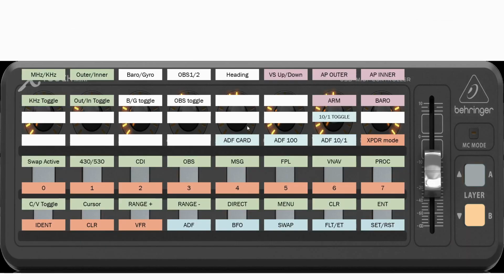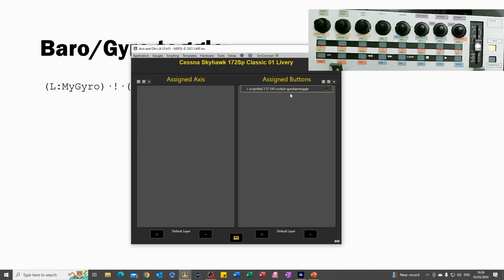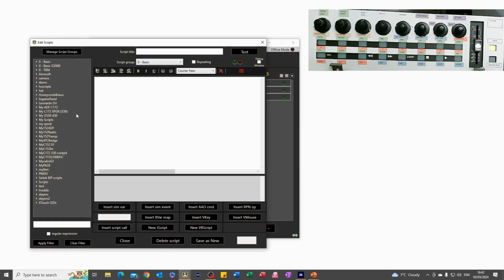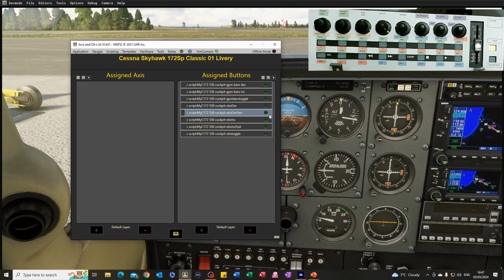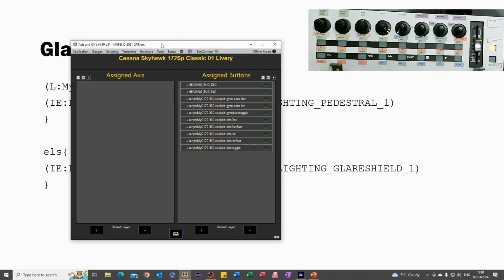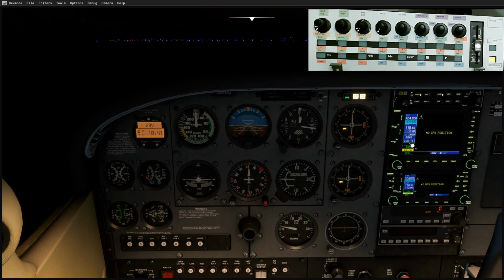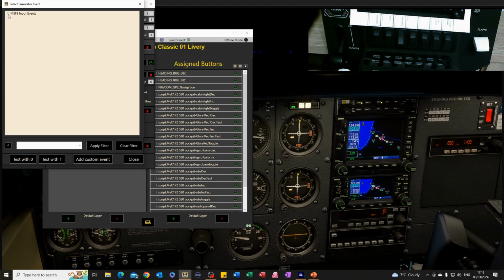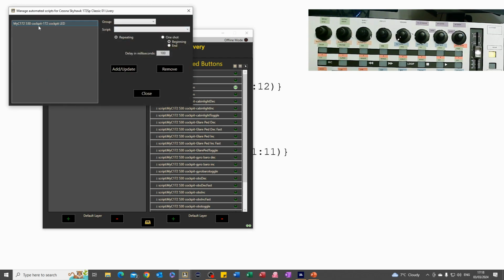7 Setting up the C172 cockpit